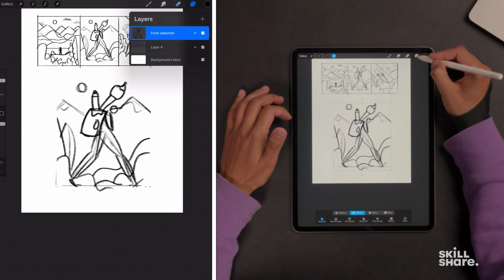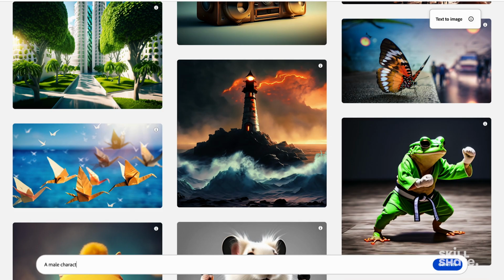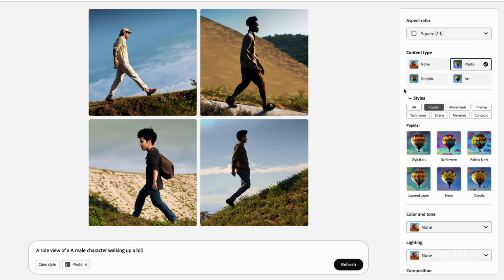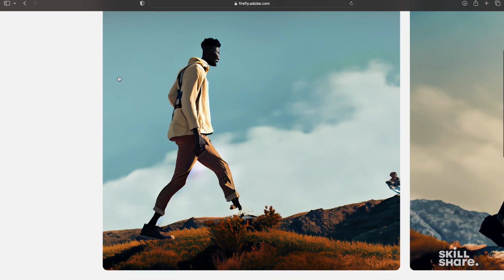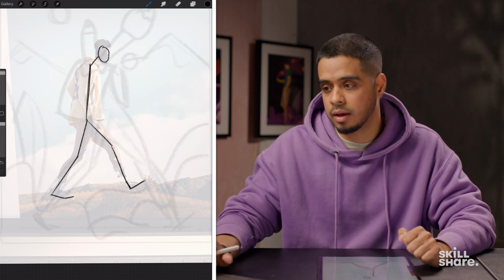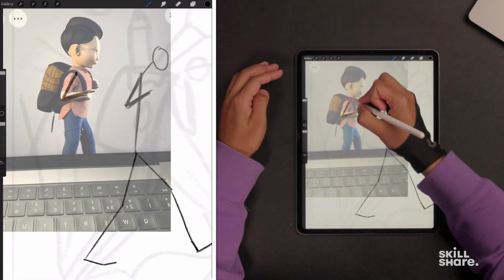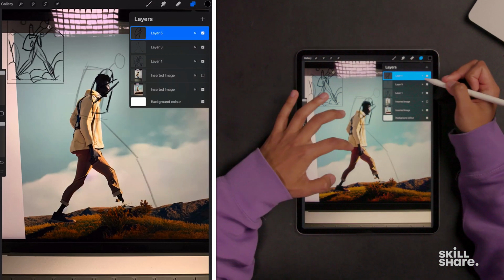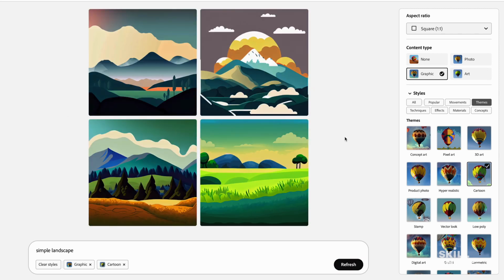Using AI for Illustration Inspiration with Adobe Firefly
Adobe Firefly and illustrator Smitesh Mistry are here to help you put the “AI” in “brainstorm.” By generating art reference images using artificial intelligence, you’ll streamline your creative process and be able to dive right into illustrating. To learn more about using AI to break creative block, join him on Skillshare

00:00 Meet Smitesh
00:31 Analyzing your Illustration and Finding Prompts for AI
01:42 Using Your Prompts within Adobe Firefly
01:55 Adjusting Your Prompts
02:24 Adjusting Adobe Firefly Settings
03:51 Creating a Drafted Illustration Using the AI Inspiration
05:00 Finding More Reference Images
06:07 Adjusting the Illustration to Your Style
08:26 Adding Your Background

ABOUT SKILLSHARE

Skillshare is an online education platform with thousands of classes taught by the world’s best practitioners. Come take a class on illustration, design, photography, video, freelancing, crafts, and more.

ABOUT Smitesh Mistry

Smitesh Mistry is a Manchester-based graphic designer, videographer, and illustrator. As a multi-hyphenate creative, Smitesh likes to create content that is fun and abstract but also conveys a message. During the day, Smitesh spends his time at work designing all sorts of projects in both digital and print. In his spare time he enjoys learning new skills, drawing or planning his next video for his YouTube channel and Instagram page. Smitesh is also passionate about teaching since he finds it is a way to give back to the creative community and share his knowledge. You can discover more of Smitesh’s design classes on Skillshare